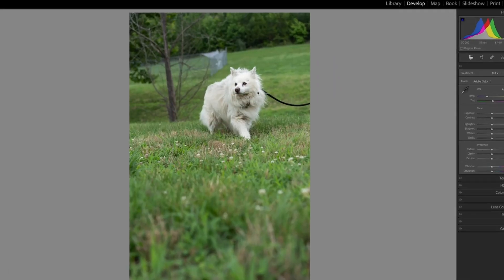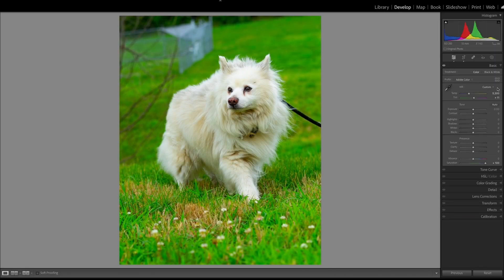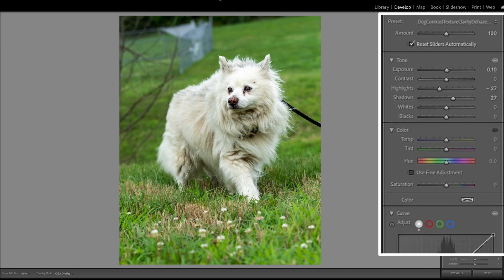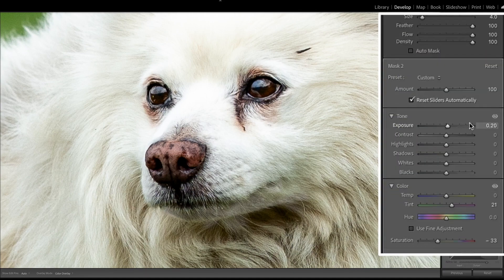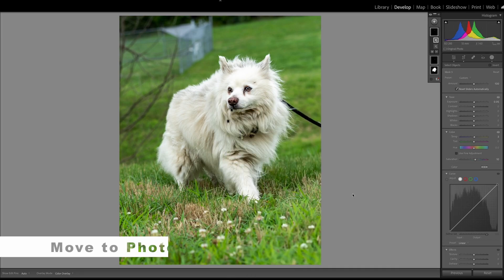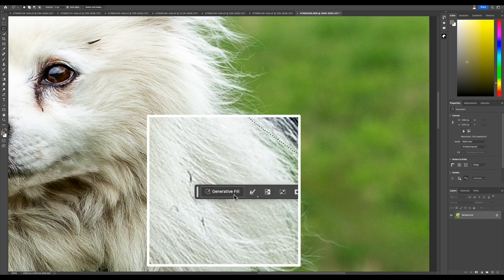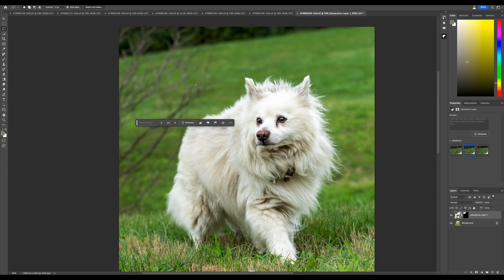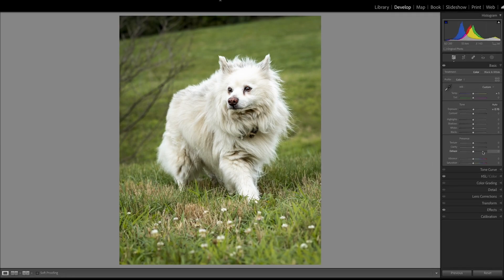Unlock the Secrets to Transforming Dog Photos like a Pro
I take a RAW image of Archie, a white American Eskimo mix and walk you through my fast and simple editing workflow as a professional photographer for the local animal shelter in both Lightroom Classic and Photoshop.

I process dozens of dog photos each week with the singular goal of trying to get them into their furever homes. Working full-time and going to grad school have left me very little time to process photos. To turn them around in under 48 hours, I have created this simple yet effective workflow.

My Photography Equipment:
Camera: Sony A7IV
Lens: Zeiss 55mm f1.8
Filter: Neewer Variable ND Filter
Battery Grip: Neewer Vertical Battery Grip

My Editing Equipment:
Computer: 14" M1 Max MacBook Pro
Monitor: Samsung Neo G9
Macro: Loupedeck +
Keyboard: MX Keys Mini
Mouse: MX Master 3